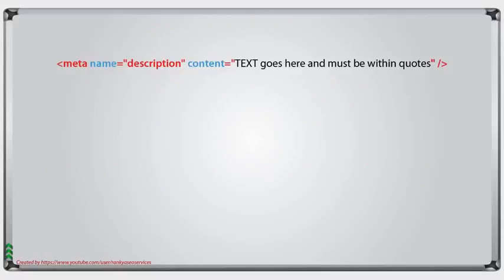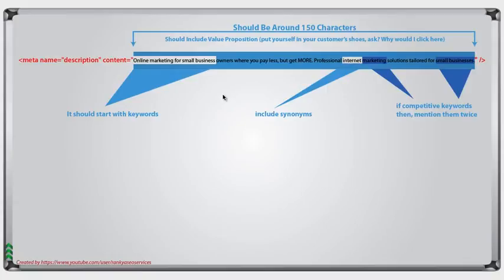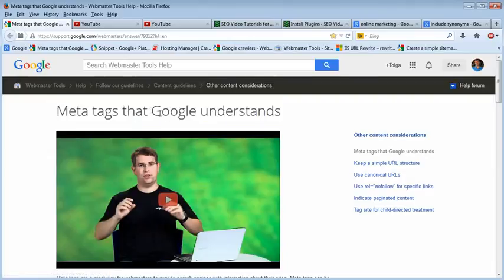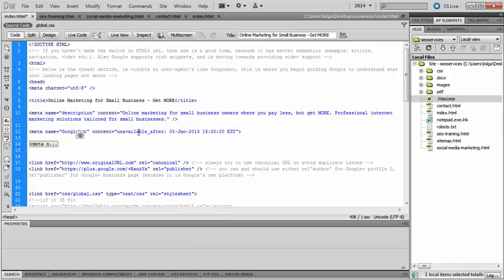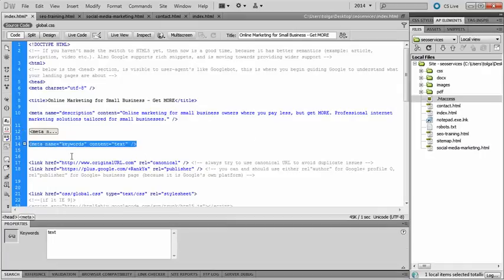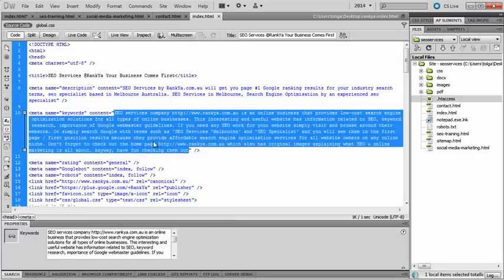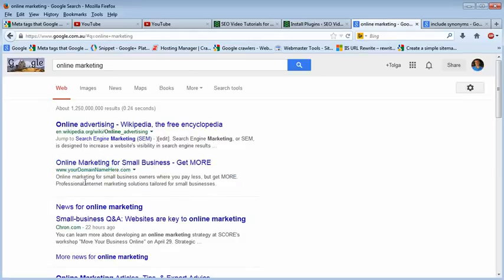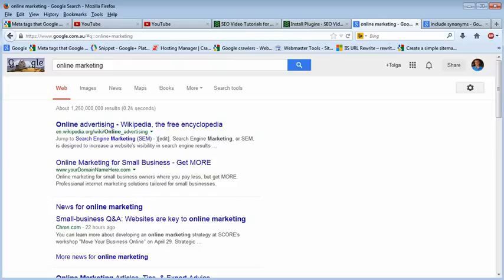14 How to Create Meta Tags for SEO